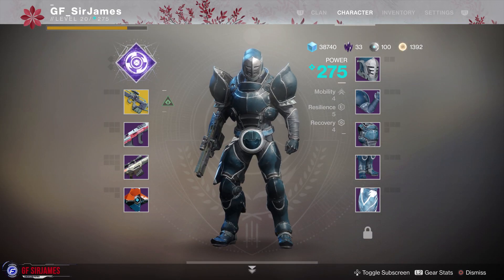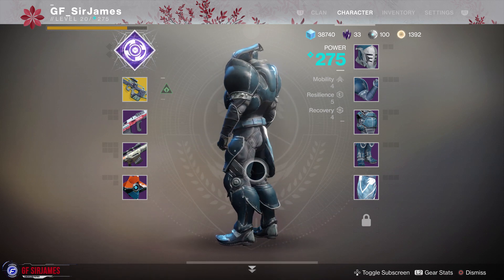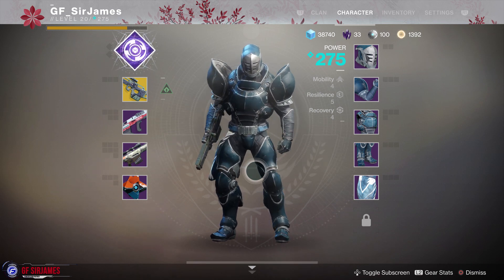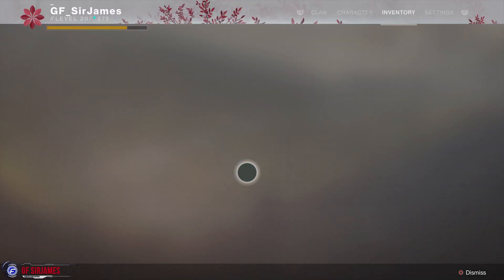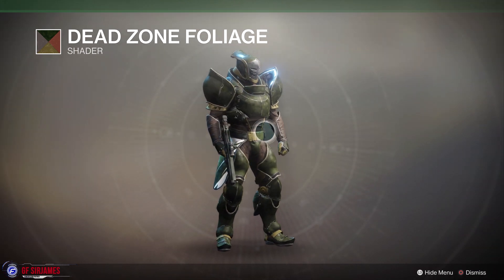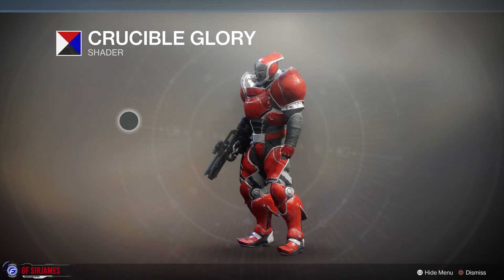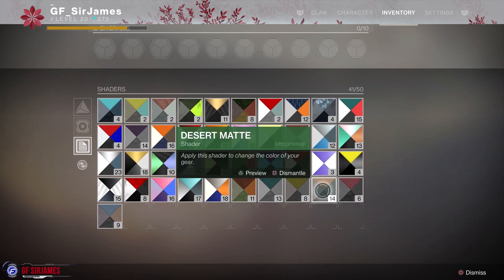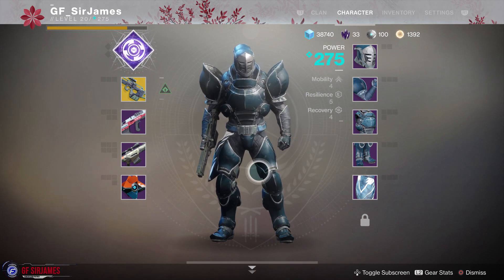Destiny 2 Full Kerak Type 2 Armor Set (Titan)